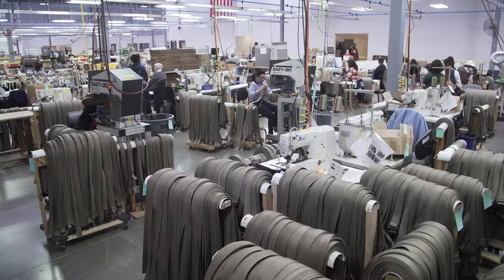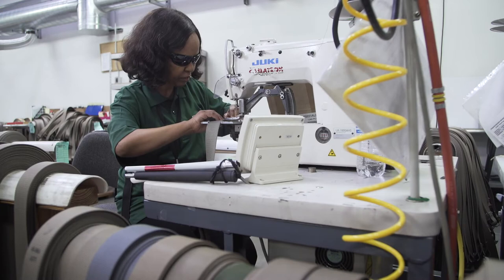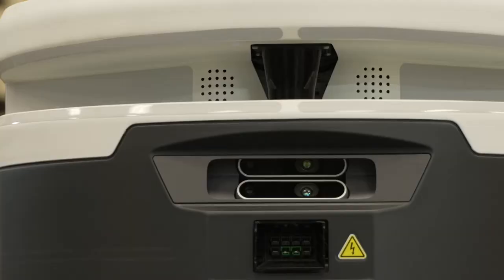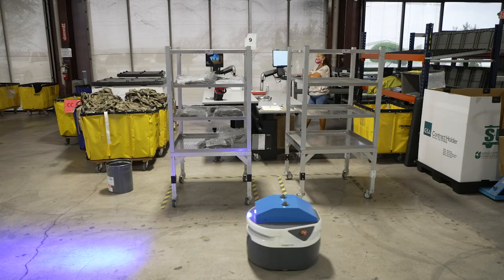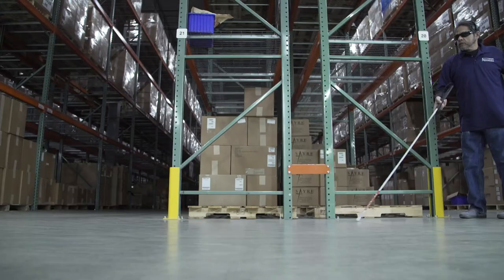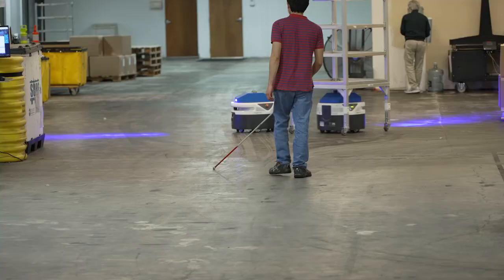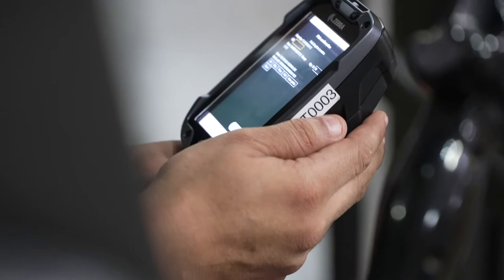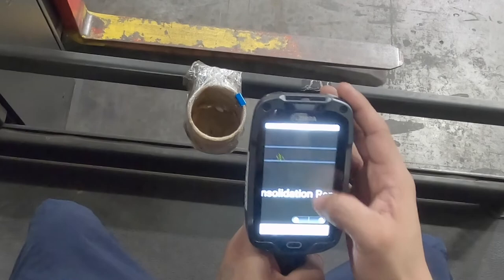Austin Lighthouse Story: Empowering Visually Impaired Warehouse Employees with Mobile Robotics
Austin Lighthouse, a non-profit organization offering education and training to people who are visually impaired, has been at the forefront of technology from the very beginning. With a warehouse and distribution space spanning a million sq. ft. and a daily order processing volume of 1,300, their operations can be complex and involve substantial travel time for workers.

In an effort to help their workers become independent, they introduced Autonomous Mobile Robots (AMRs) from Fetch and handheld scanners from Zebra that not only considerably reduced travel time for workers but also improved their productivity by 2.5 times.